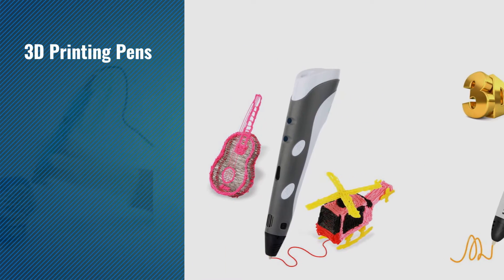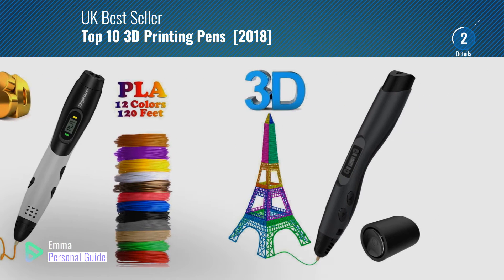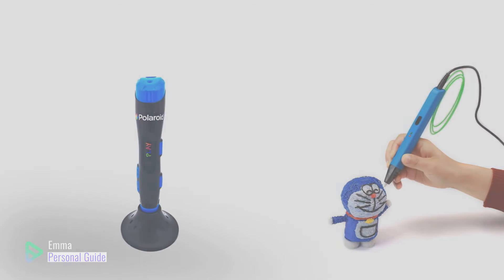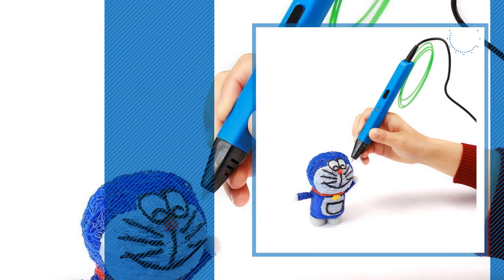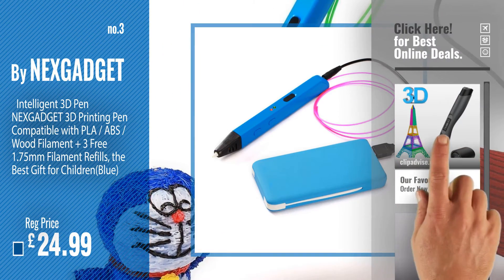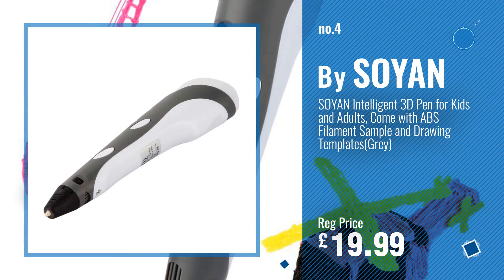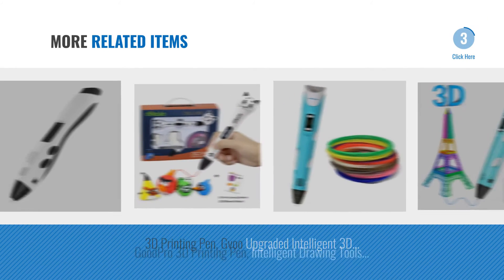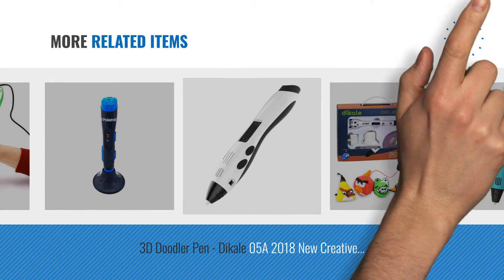Top 10 3D Printing Pens [2018]: 3D Printing Pen, Aerb Intelligent 3D Pen Compatible with PLA / ABS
For More great 3D Printing Pens, Click this link
3D Printing Pen, Aerb Intelligent 3D Pen Compatible with PLA / ABS for Crafting, Art & Model With LED Display,Best for DIY Gift Aerb Intelligent 3D Pen Compatible with PLA / ABS for...

Polaroid Play 3D Pen, Fun. Special App Available. Pen, Fun. Special App Available.

♥Intelligent 3D Pen♥ NEXGADGET 3D Printing Pen Compatible with PLA / ABS / Wood Filament + 3 Free 1.75mm Filament Refills, the Best Gift for Children(Blue) Pen NEXGADGET 3D Printing Pen Compatible with PLA / ABS / Wood...

SOYAN Intelligent 3D Pen for Kids and Adults, Come with ABS Filament Sample and Drawing Templates(Grey) 3D Pen for Kids and Adults, Come with ABS Filament Sample...

3D Pen with LCD screen, DigiHero 3D Printing pen with 1.75mm PLA filament Pack of 12 Different Colors, Each color 10 Feet, 3D Print Pen is Perfect Gift for Kids, Adults screen, DigiHero 3D Printing pen with 1.75mm PLA filament Pack...

Canbor 3D Pen, 3D Doodler Printing Printer Drawing Pen for Arts Crafts DIY Perfect Gift for Kids and Adults, Safe and bright LED Display, Compatible with PLA ABS Filament - Blue Doodler Printing Printer Drawing Pen for Arts Crafts DIY...

3D Printing Pen, Gvoo Upgraded Intelligent 3D Drawing Pen with LED Display Compatible with 1.75mm PLA/ABS Filament Gvoo Upgraded Intelligent 3D Drawing Pen with LED Display...

GoodPro 3D Printing Pen, Intelligent Drawing Tools for Kids and Adults (Blue) Printing Pen, Intelligent Drawing Tools for Kids and Adults (Blue)

3D Doodler Pen - Dikale 05A 2018 New Creative Stereoscopic 3D Drawing Printing Pen Set with OLED Display 20 Stencils 40 Feet PLA Filament, Intelligent Crafting Toys Gifts for Boys & Girls Dikale 05A 2018 New Creative Stereoscopic 3D Drawing Printing...

3D Pen, Intelligent 3D Printing Pen LCD Display Doodler Pen for Drawing, Crafting, USB Charging, 5 Rolls of 1.75mm PCL Filaments and Drawing Stencil, Gifts and Toys for Kids. Intelligent 3D Printing Pen LCD Display Doodler Pen for Drawing,...

Try also: 3dPrinting, PolaroidPlay, #♥intelligent3d,